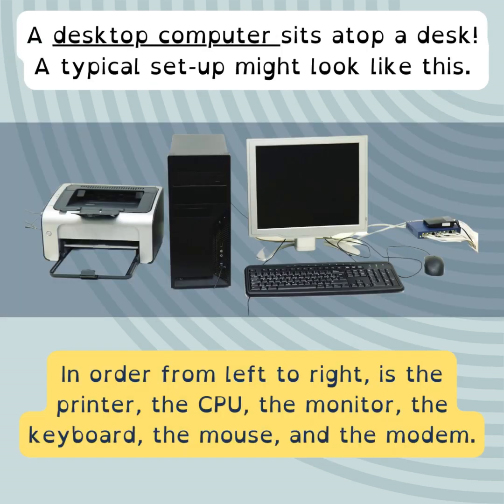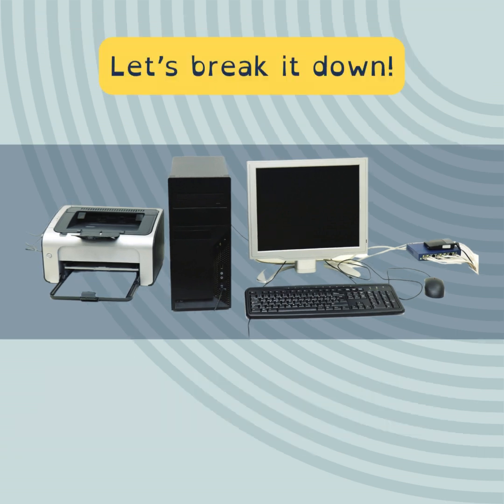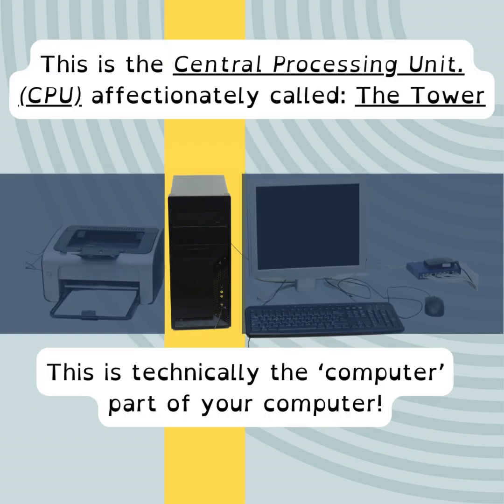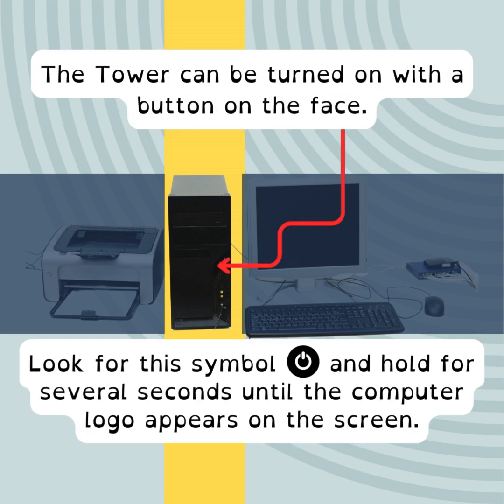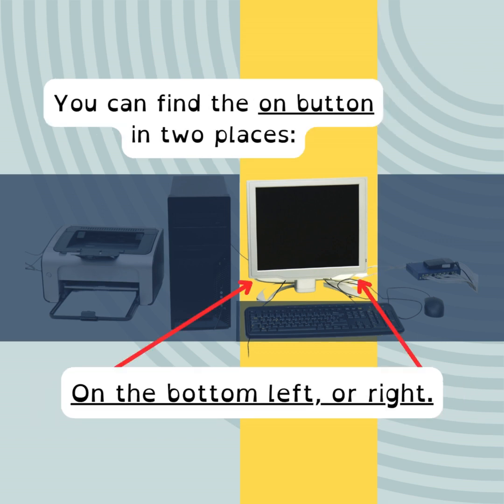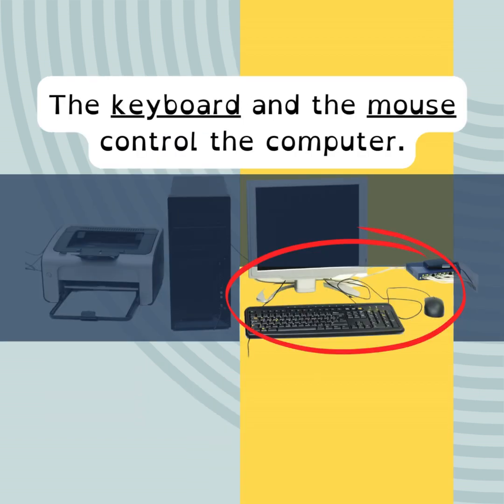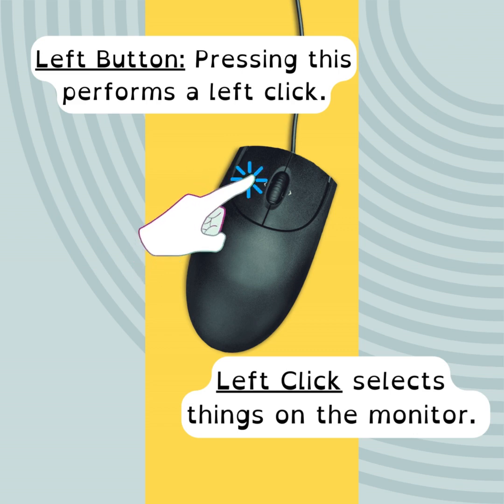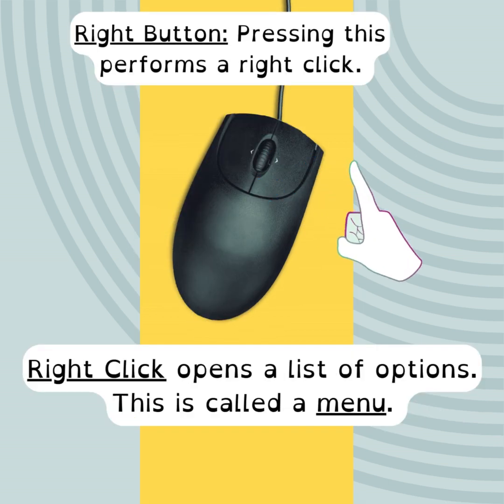Computer Anatomy | DESKTOP Tutorial | TIPS for Beginners!